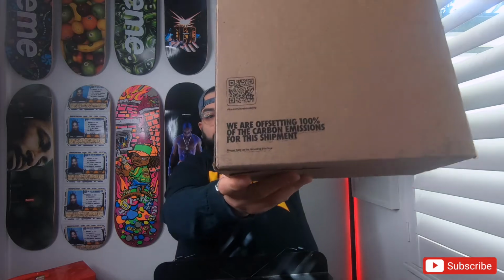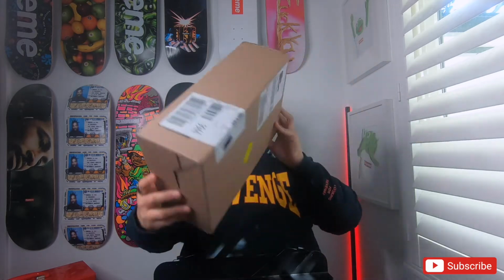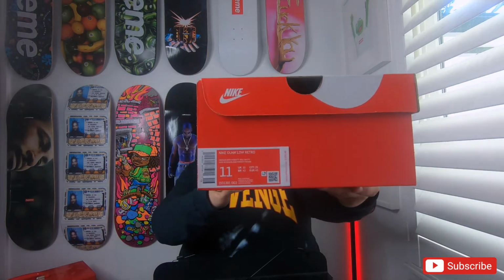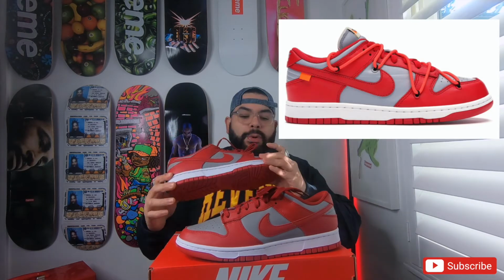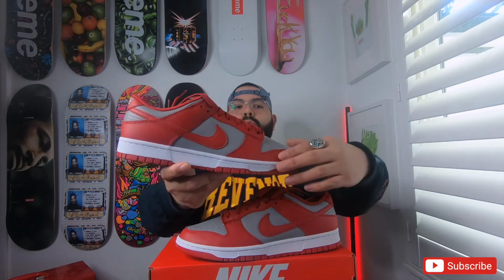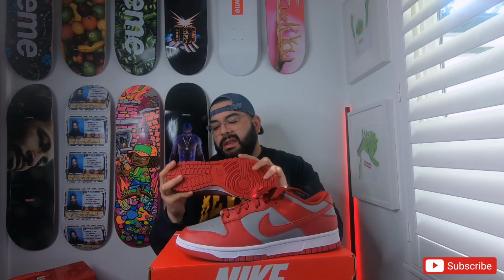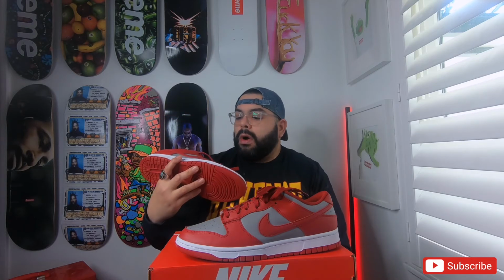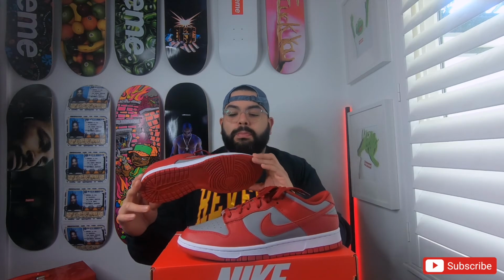Nike Dunk Low UNLV *Early Look*